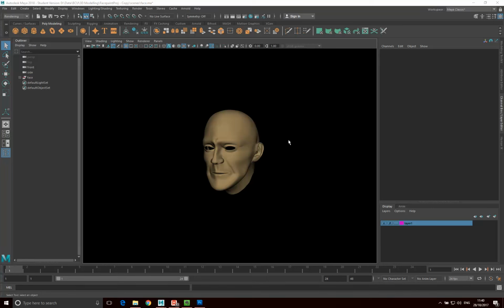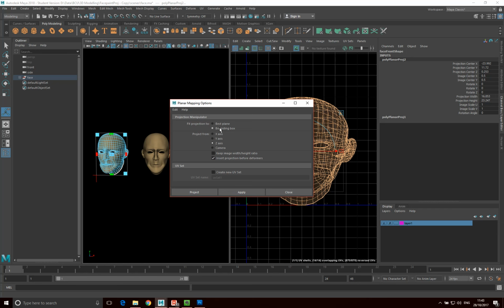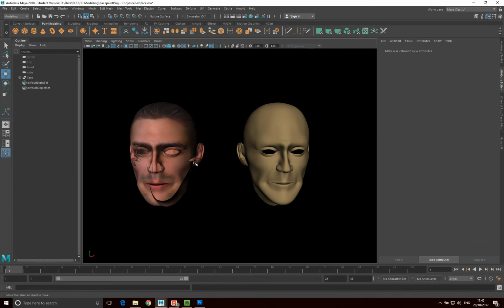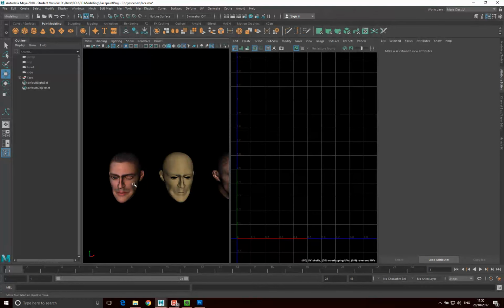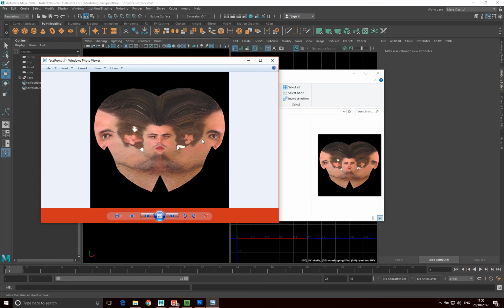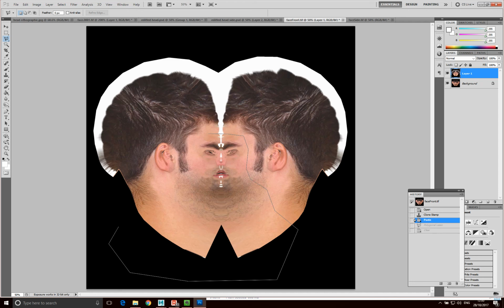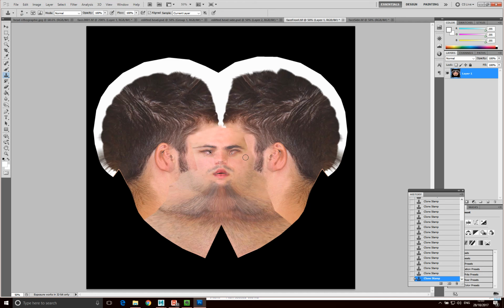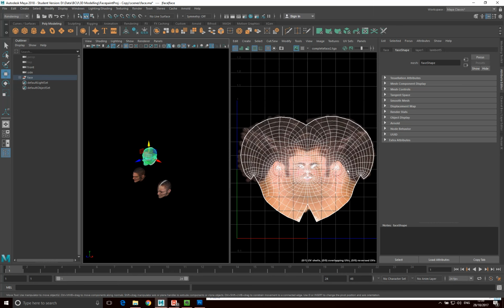Projecting and Mapping Textures in Maya - 04 Mapping Textures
This series of videos demonstrates how to use projection and image remapping techniques in Maya, to map photographic images to complex UV mapped surfaces.